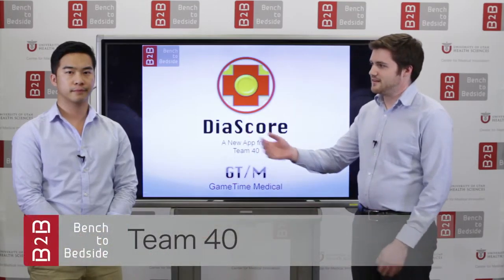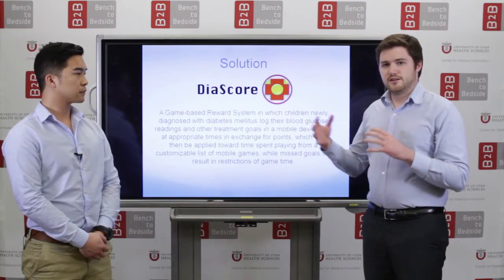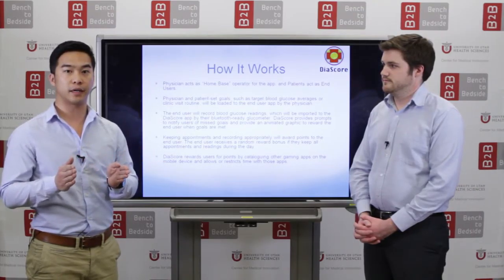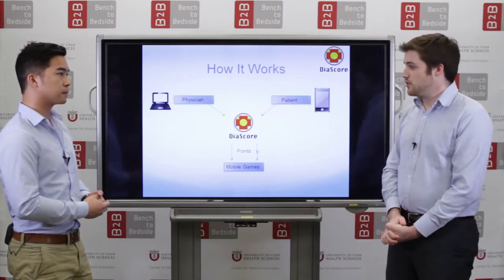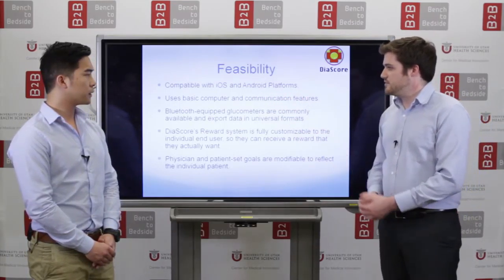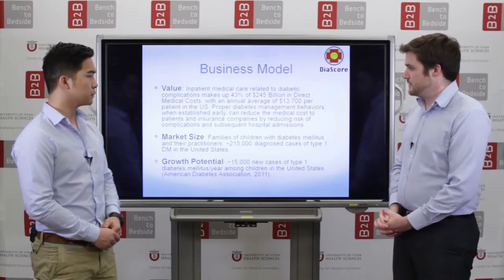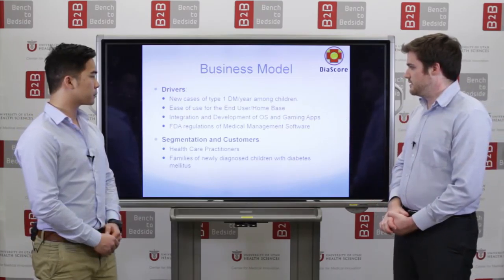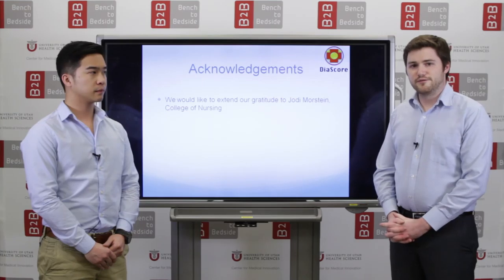B2B Team 440 - GameTime Medical GTM